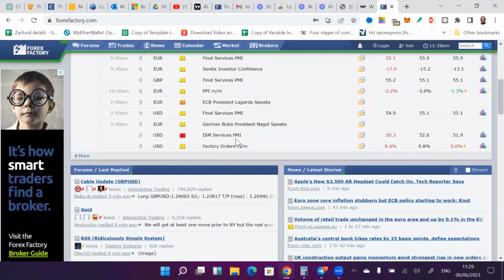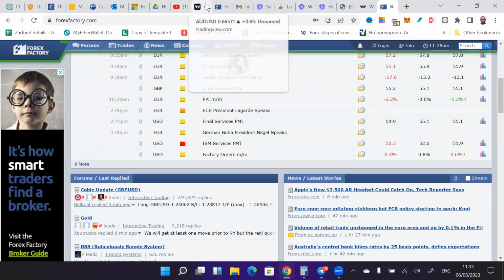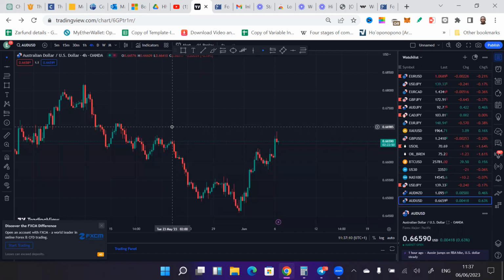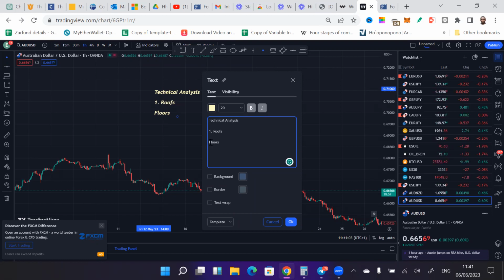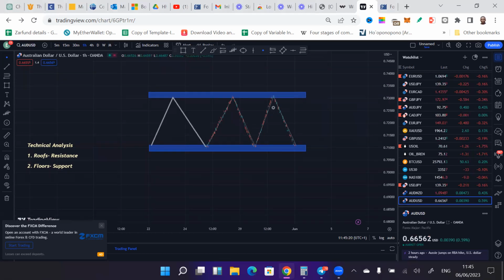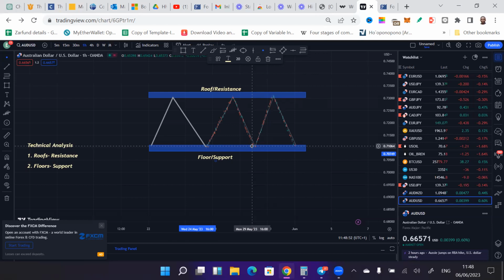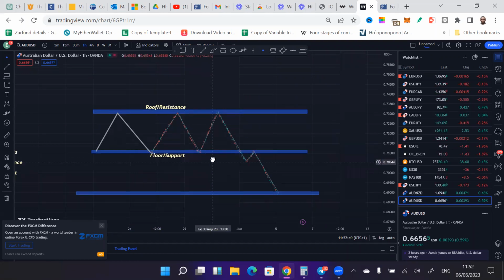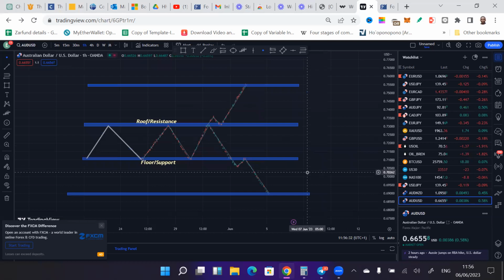Technical Analysis Introduction